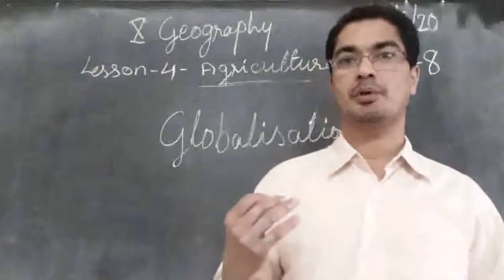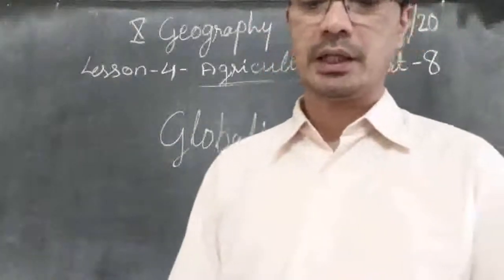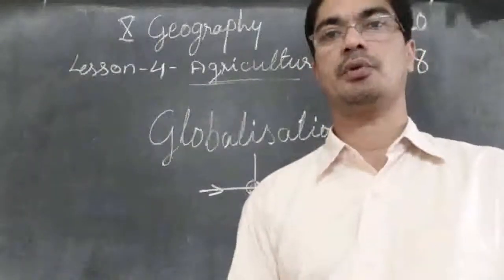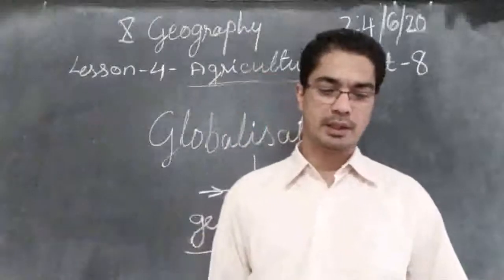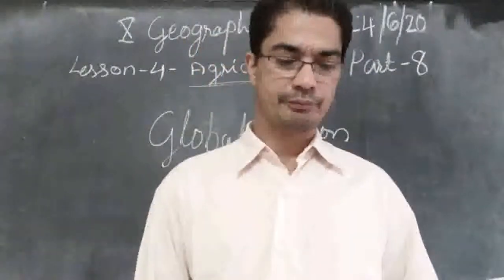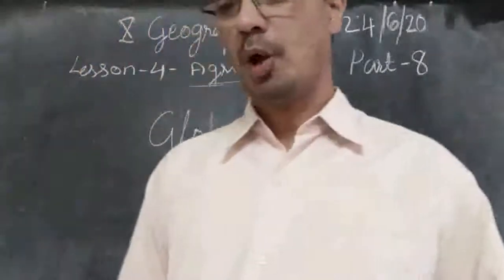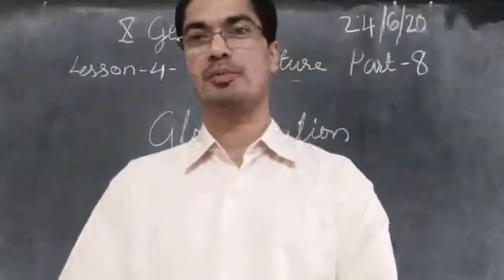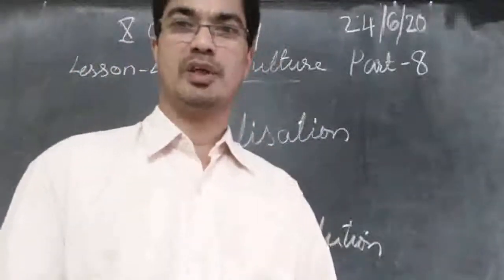24.6.'20, X Geography Lesson-4 Agriculture (part 8)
This video is meant for the students of Don Bosco schoo,l Ziro only